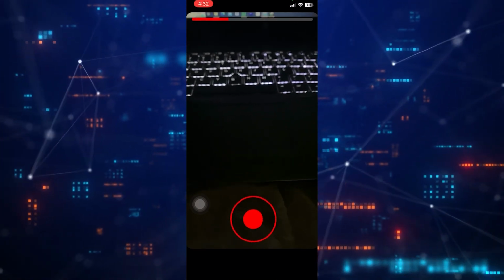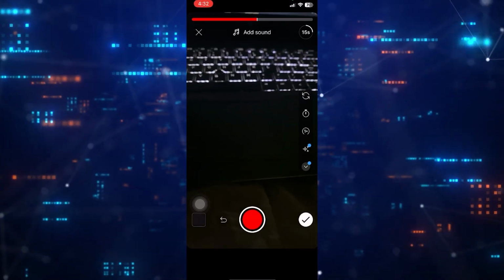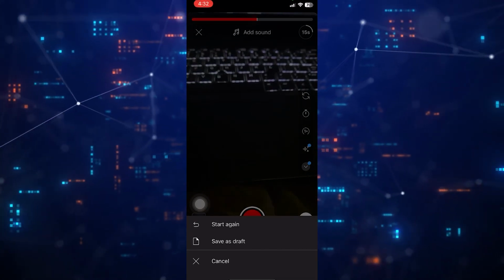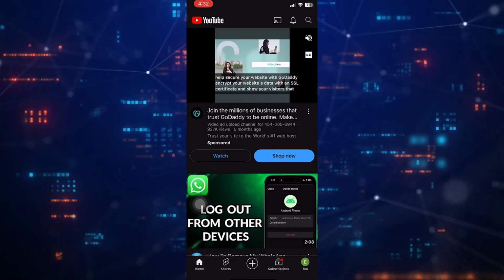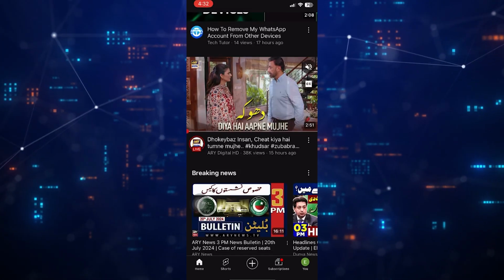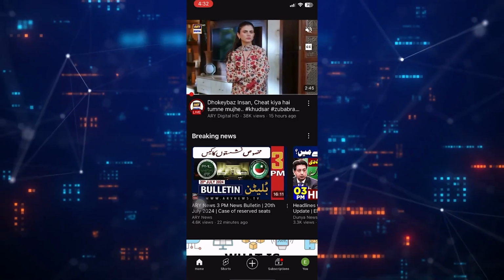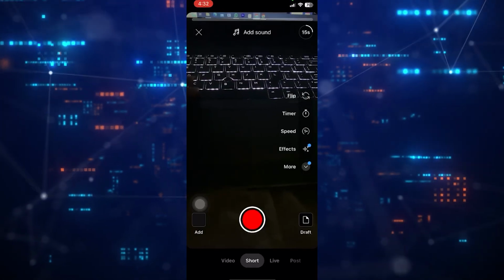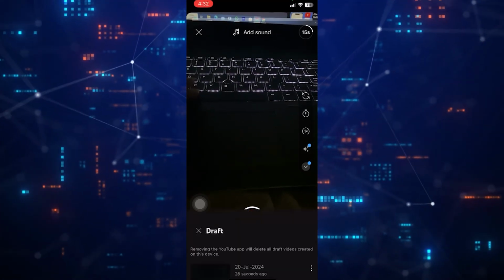How To Find Draft Videos On YouTube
In this short tutorial, you'll learn how to find draft videos on YouTube. Draft videos are the videos that you have started creating but have not yet published to your channel. We will guide you through the steps to locate these drafts so that you can continue working on them or publish them when they are ready.